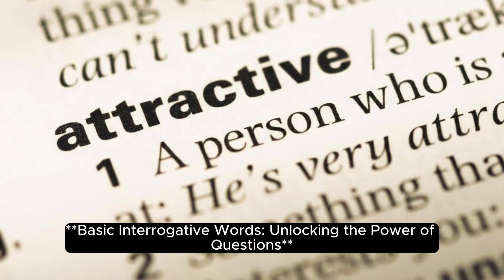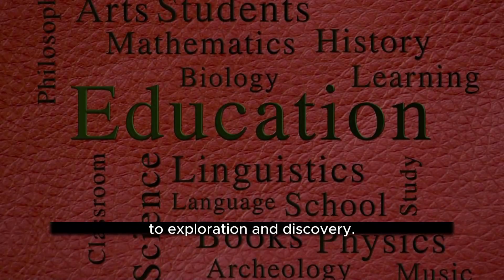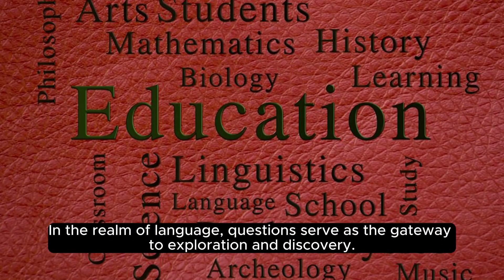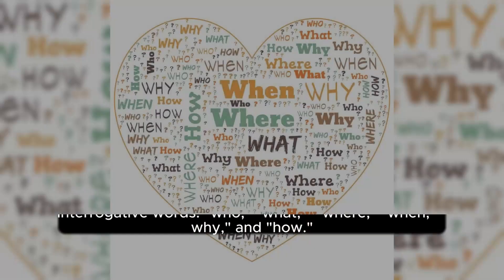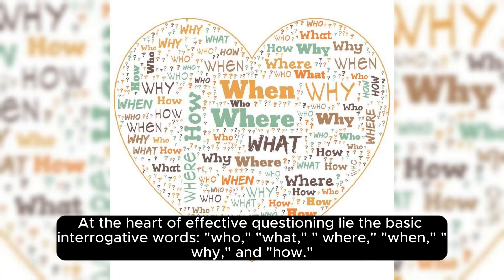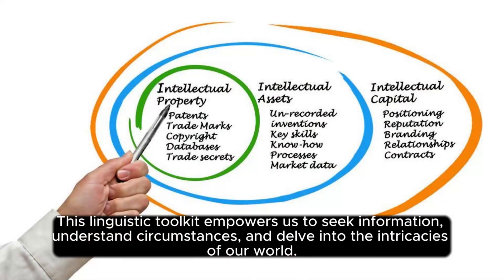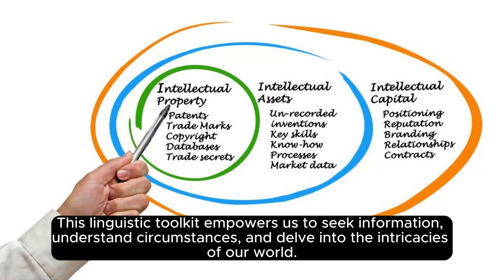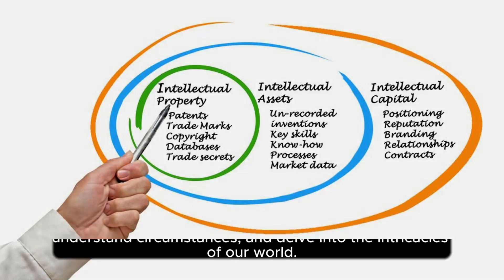Mastering Basic Interrogative Words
Embark on a linguistic journey as we dive into the fundamental realm of questions with "Basic Interrogative Words." These powerful tools— "who," "what," "where," "when," "why," and "how"—are the key to unlocking a world of knowledge and understanding.

Exploring the Who, What, Where, When, Why, and How:
Discover the unique role of each interrogative word. "Who" invites you into the realm of personal identity, "what" unravels the nature of things, "where" navigates spatial relationships, "when" explores temporal dimensions, "why" delves into motivation, and "how" unveils practical methods. Join us as we demystify these words through real-world examples and engaging exercises.

Mastering the Art of Questioning:
Asking questions isn't just a linguistic skill; it's a pathway to curiosity and deeper understanding. Practice using these interrogative words to form insightful questions and navigate conversations with finesse.

Interactive Learning Experience:
Engage in practical exercises that go beyond theoretical understanding. Challenge yourself to formulate questions that incorporate "who," "what," "where," "when," "why," and "how." This hands-on approach ensures that you not only learn the words but also master their application in everyday communication.

Perfect for Language Enthusiasts and Learners:
Whether you're a language enthusiast eager to deepen your linguistic prowess or a learner striving to enhance your questioning skills, this video provides valuable insights and practical applications. Join us on this linguistic adventure, and let's unlock the power of basic interrogative words together.